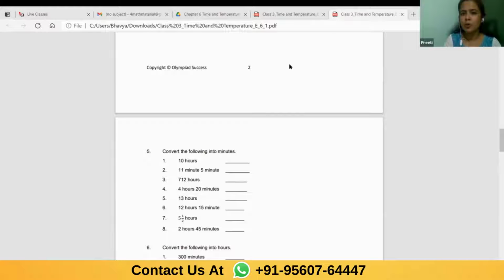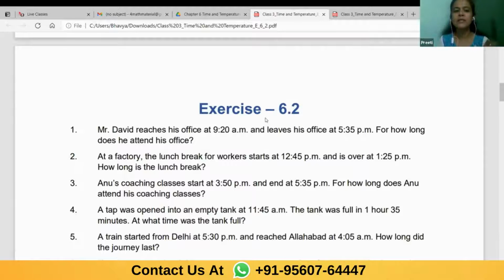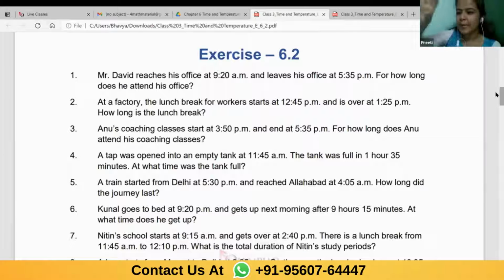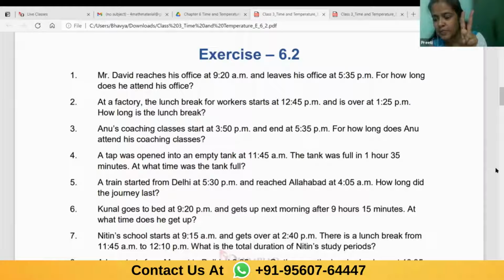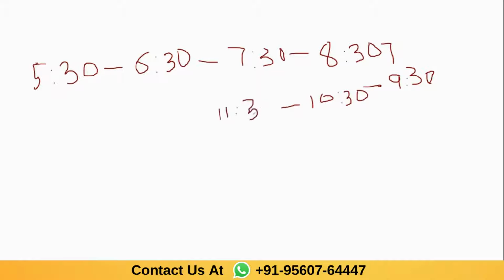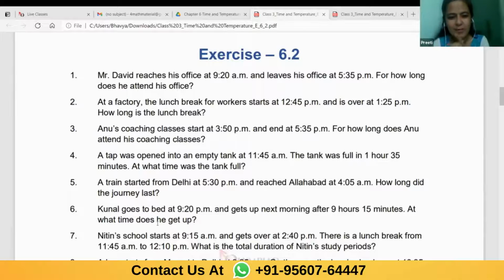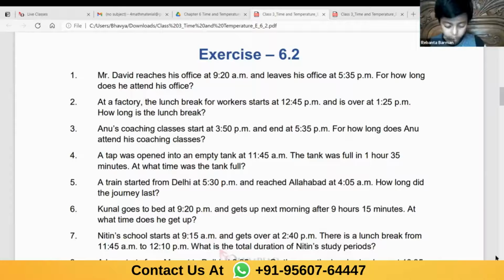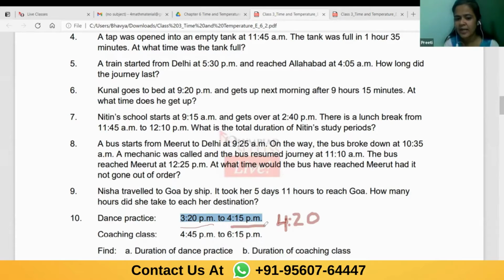Time Worksheet for Class 3 - Part 2 | Maths Olympiad Coaching | Olympiad Success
Welcome to our YouTube video on time worksheets for Class 3 students. In this part-2 video, we will be providing you with a time worksheet that you can download and print to practice telling time.

The worksheet includes various exercises such as matching analog and digital clocks, drawing the hands on analog clocks, and writing the time in both analog and digital formats. These exercises are designed to help you understand the concept of time and how to measure it accurately.

We will also provide you with tips and tricks on how to solve each exercise efficiently and effectively. By practicing these exercises, you will not only improve your time-telling skills but also enhance your problem-solving abilities.

We encourage you to download the worksheet and complete it at your own pace. You can even challenge your friends and family members to see who can solve the exercises the fastest!

We hope that you find this video helpful and that it motivates you to keep practicing your time-telling skills.

1. Live sessions
2. Reading material
3. Topic-specific practice questions
4. Recording of live sessions is made available
5. Mock tests and much more